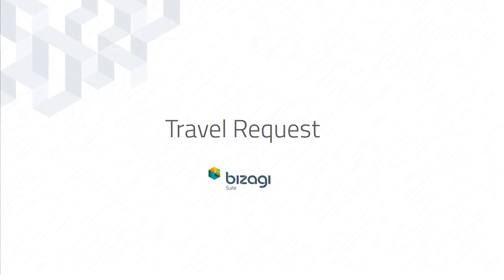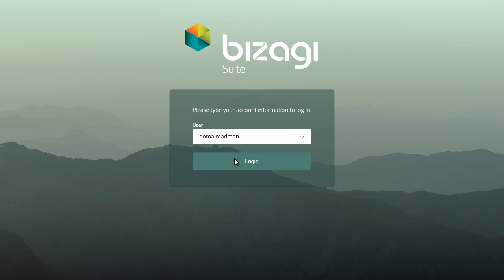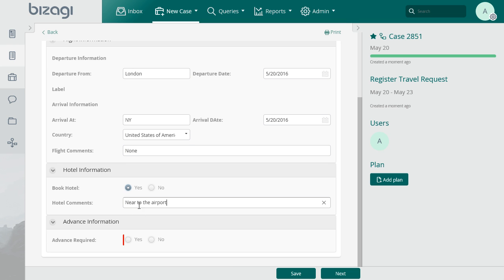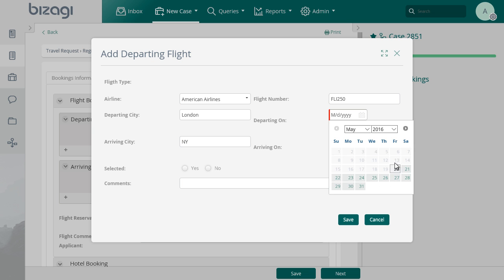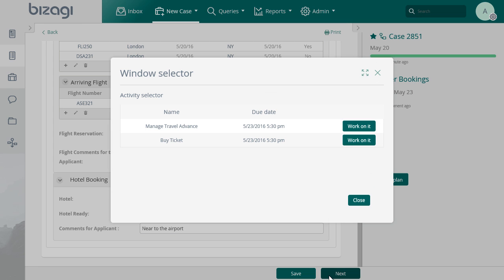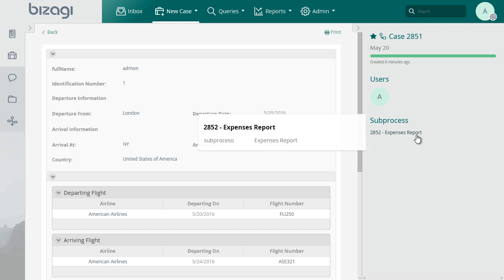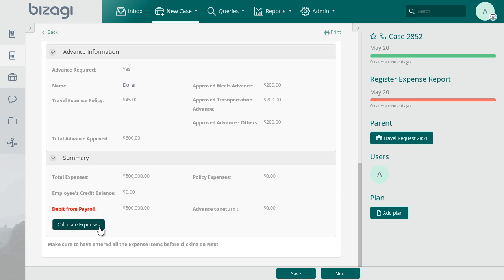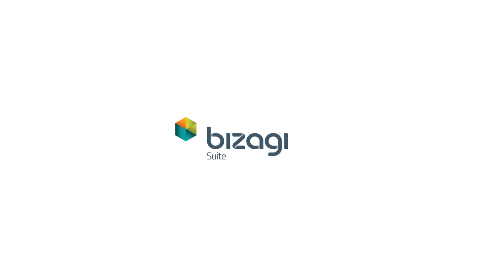Bizagi Process Xchange - Travel Request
A ready-to-use application of a Travel request process. Automated in Bizagi Studio.

Like what you see? Visit our Process Xchange and download the process template for free